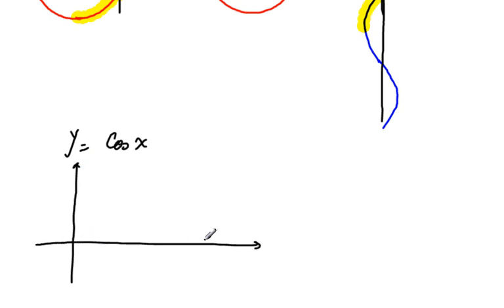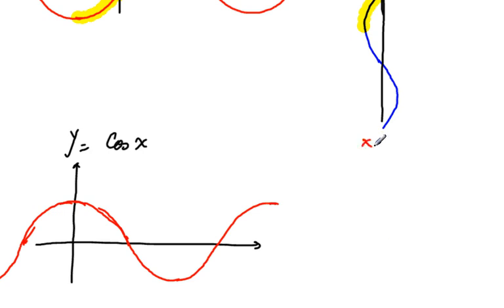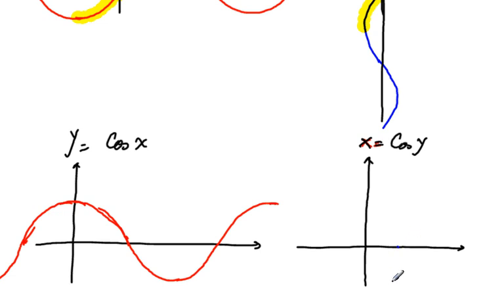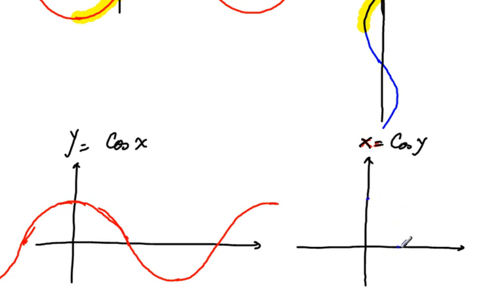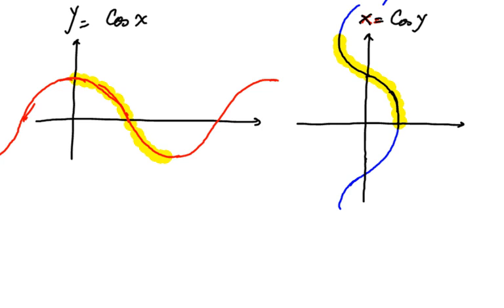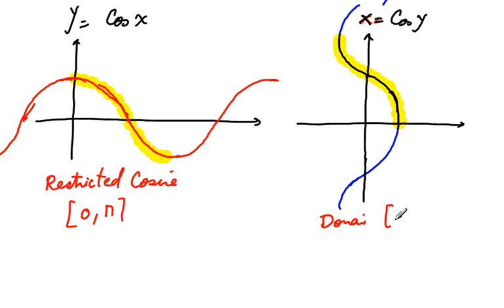Precalculus II, Lecture 33, Inverse Cosine